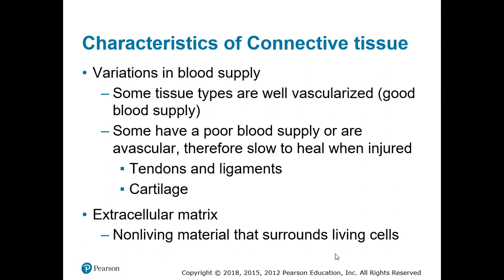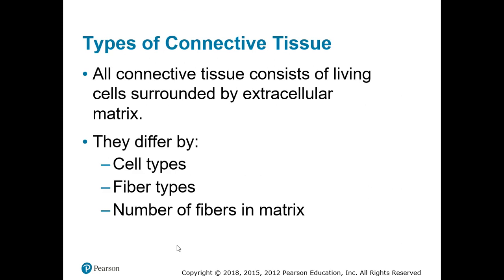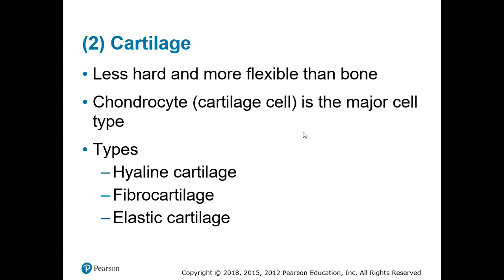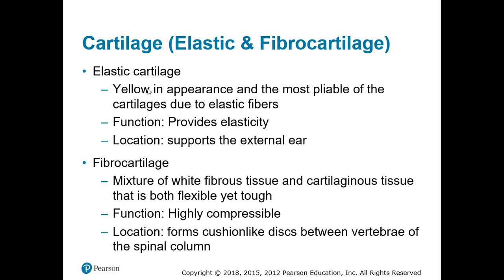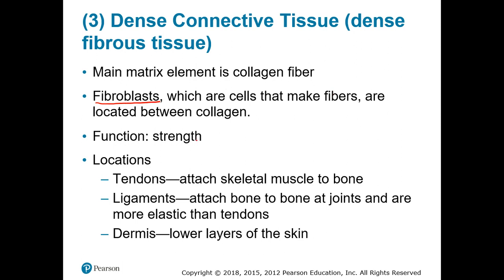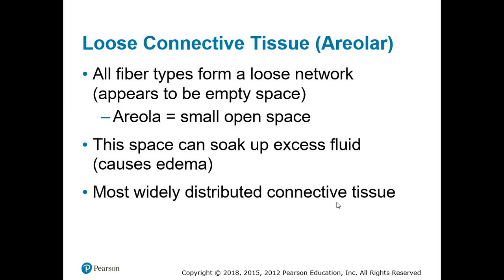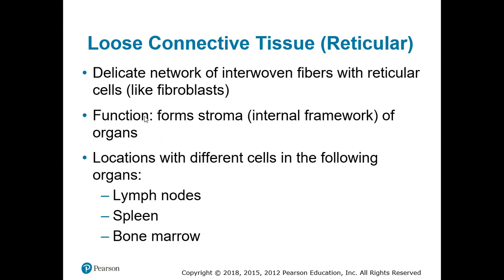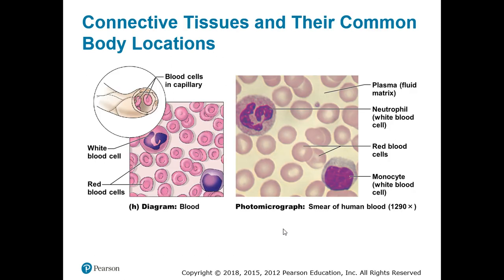Connective Tissue Video Lesson